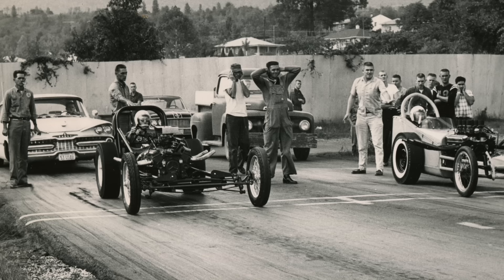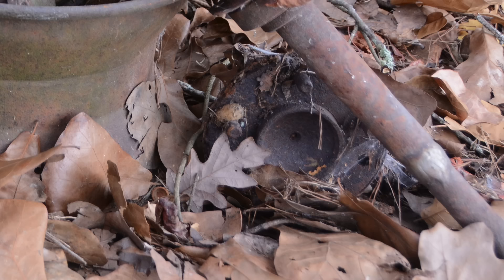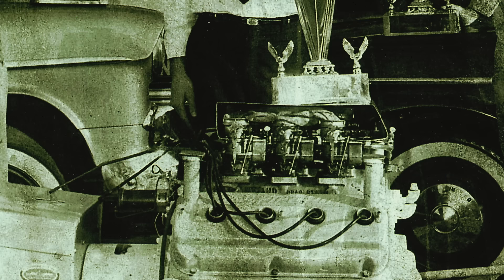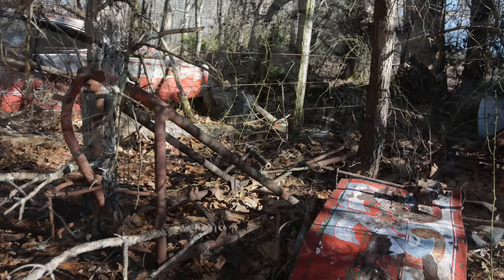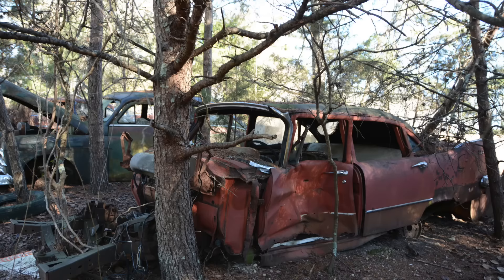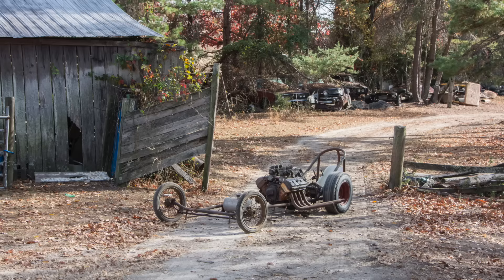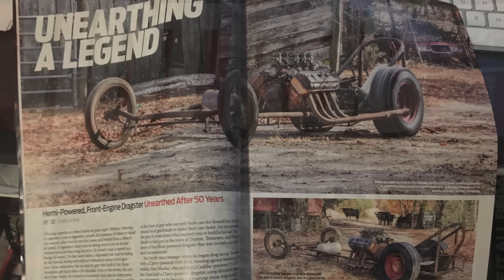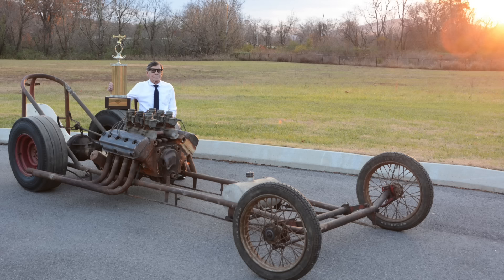Front Engine Dragster ABANDONED in the Woods + HEMI in the Barn!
We dig an abandoned Hemi-powered front engine dragster out of the woods and reassemble it using parts that have been stashed away for more than 50 years. Follow along with the story of Jim Smith and his home built front engine dragster, powered by a 354ci Hemi engine. We were able to show the reassembled dragster to Jim before he passed away, making for a super special moment for all of us involved in the car's revival.